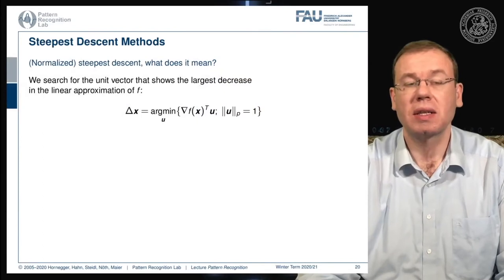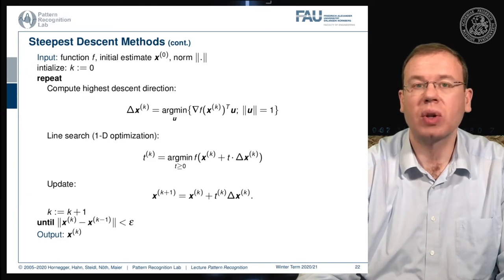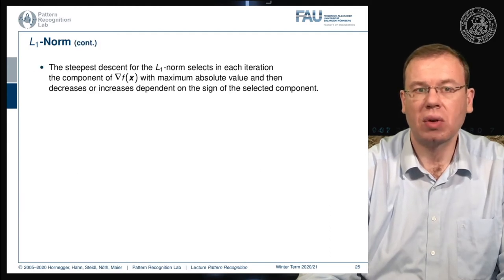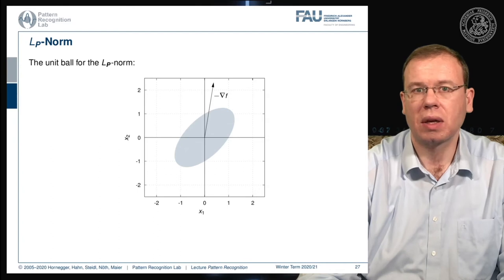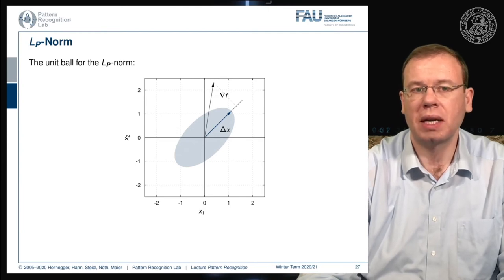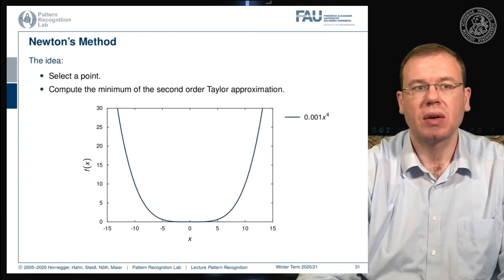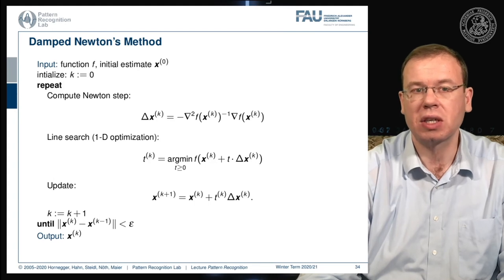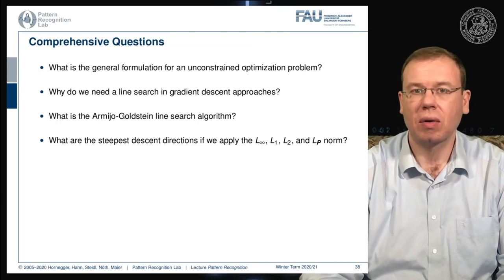Pattern Recognition [PR] Episode 22 - Norm-dependent Gradients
In this video, we look at how norms alter gradient directions during optimization.